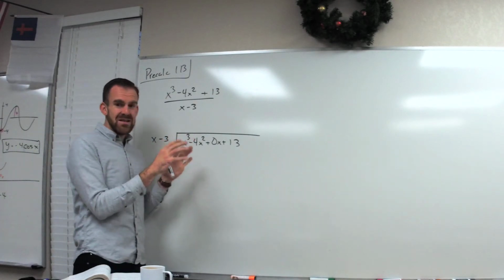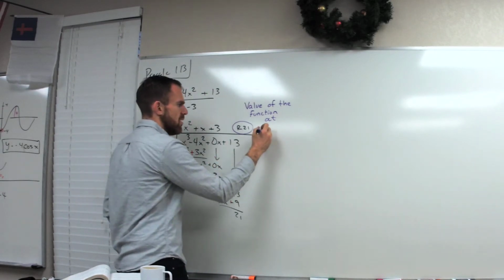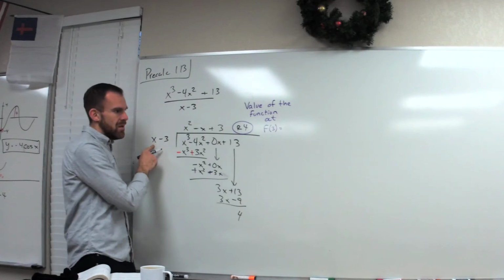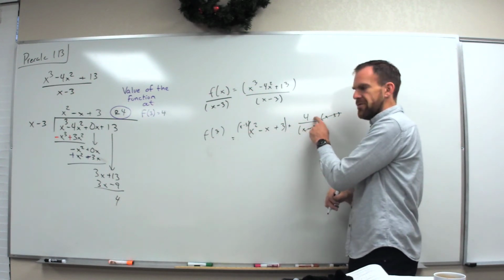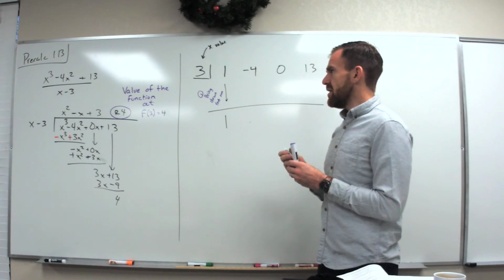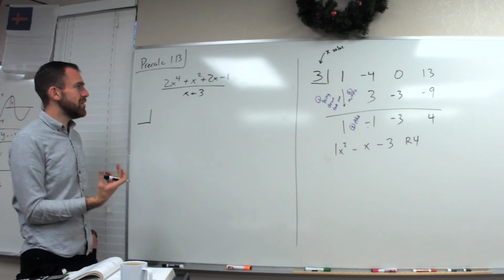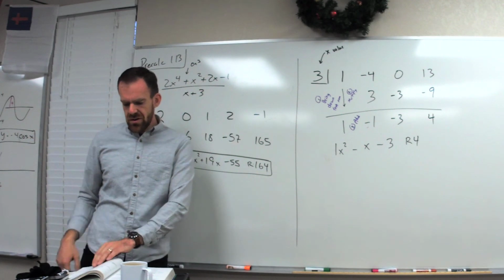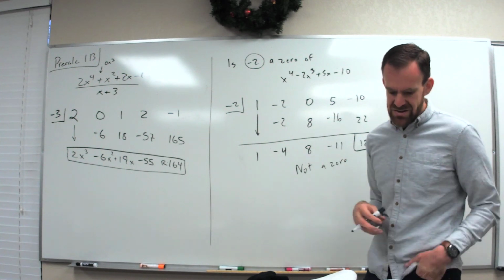PreCalc Lesson 113